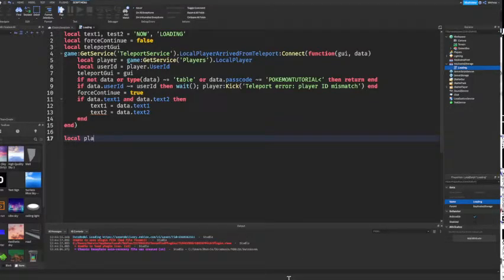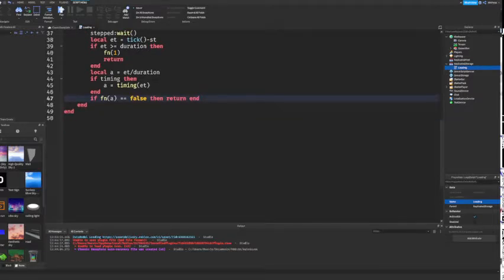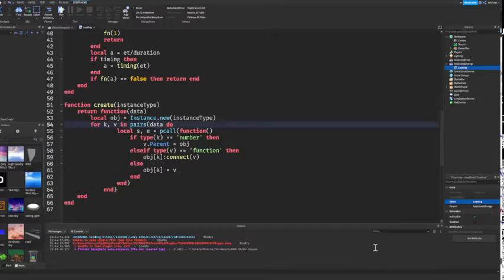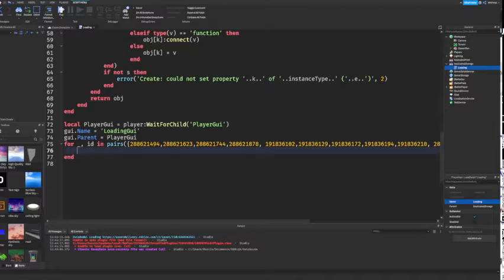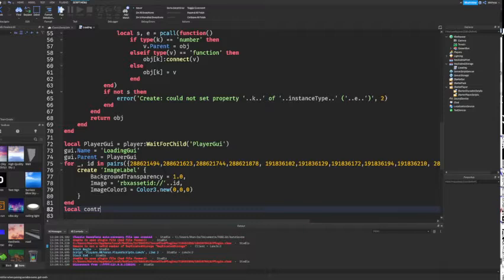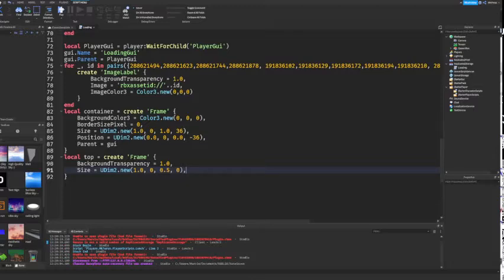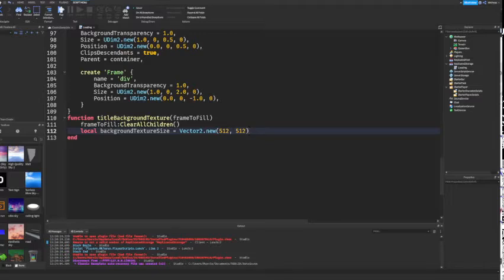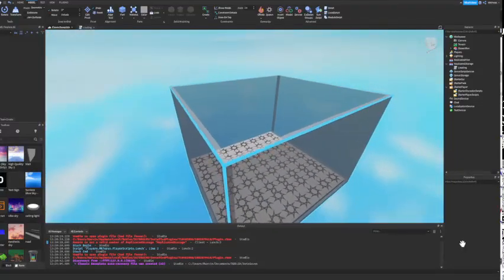how to make a pokemon game roblox studio | part #1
hello, in this series I'll be teaching you how to make a pokemon game on Roblox's engine, Roblox studio :D this is part 1 of the series